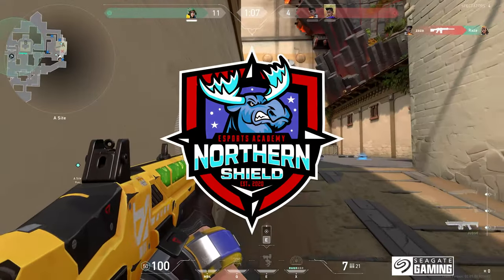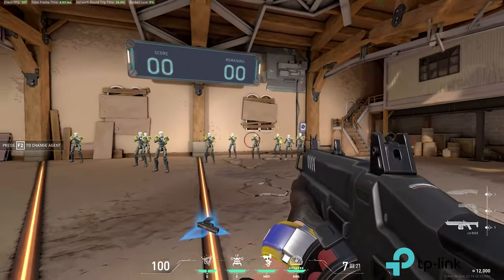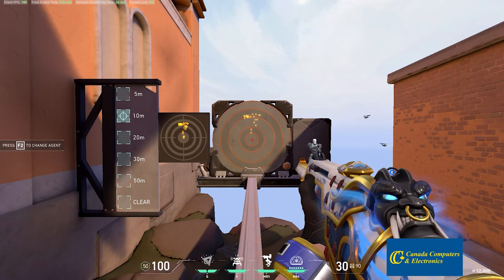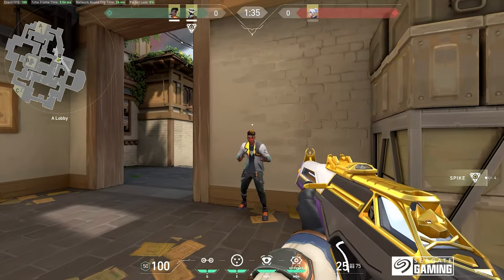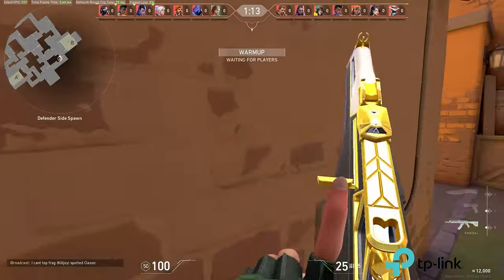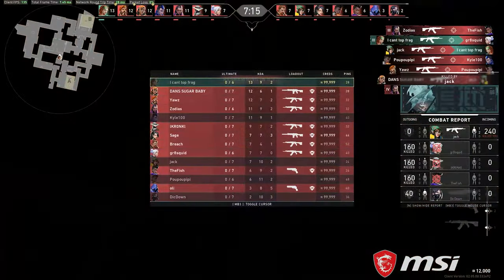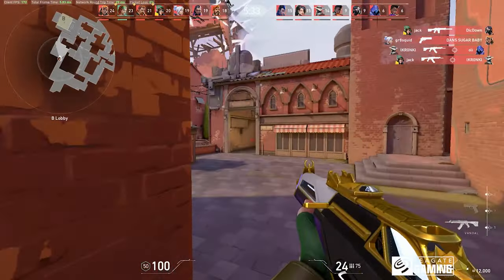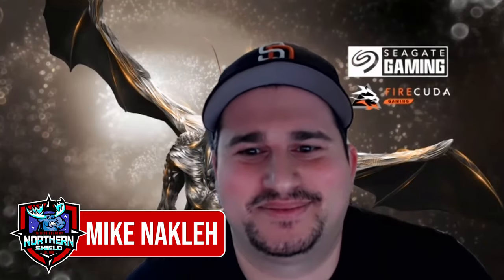Aim & Decision Making | Valorant | Northern Shield Academy Week 5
Welcome to Week 5 of the Seagate Gaming Academy, powered by Northern Shield Academy. This week is all about aim and decision making.

Ausper is your coach for VALORANT this season! He is a professional Coach of Sheridan Esports, with 5 years experience coaching in FPS games.

Over 8 weeks he will be providing you with videos to help enhance your game knowledge, skills, communications and more!

Curriculum:
Mental Performance
Roles, Abilities & Ultimates
Map Understanding & Rotations
Aim & Decision Making
Content Creation
Economy
& Advanced Gameplay

Quick Tips:
- Cross hair customization
- Sensitivity
- Enemy Outlines (to get that extra advantage)